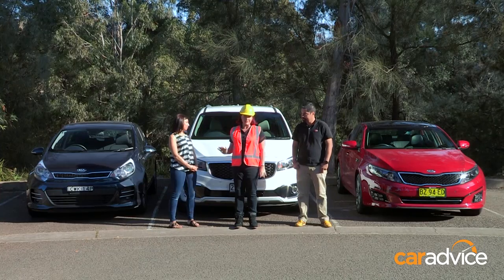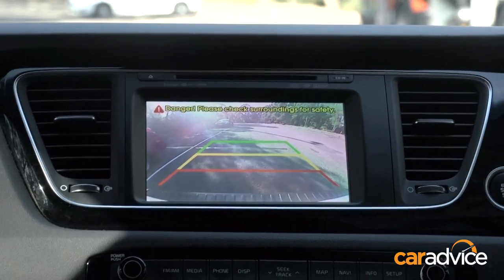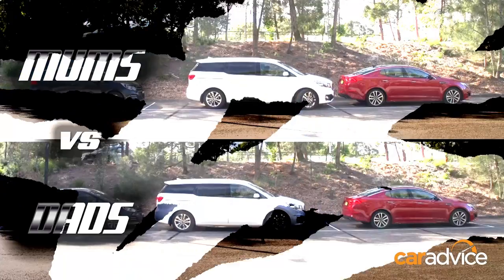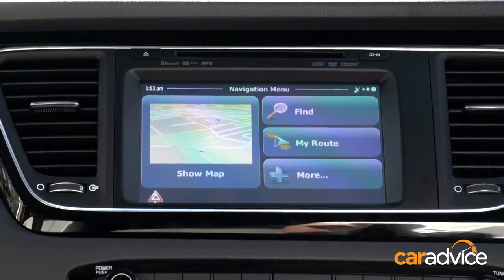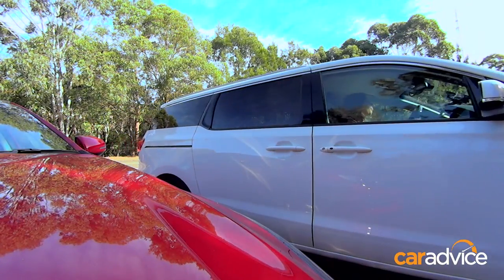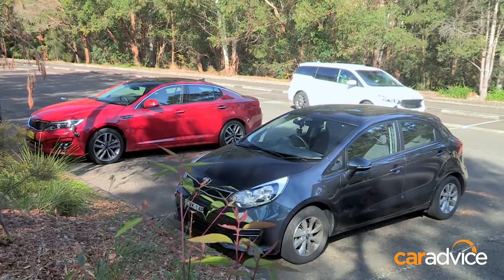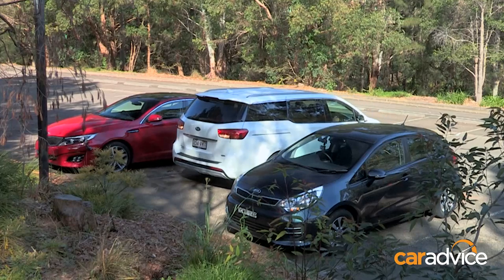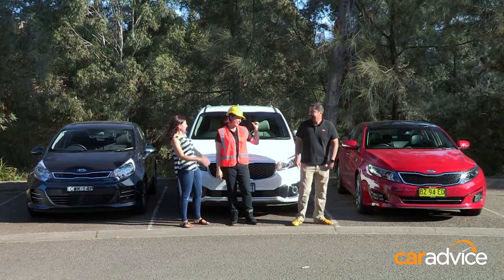2015 Kia Carnival Mums vs Dads Challenge : Parking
The parking challenge is round three of the 2015 Kia Carnival Mums vs Dads Challenge. Alborz and Jo both each have a win under their belts so this is the decider.

It's a test of skill and precision and each of the contestants will need to use the Carnival’s parking aids to complete a suite of parking styles; parallel, 45-degree and perpendicular.

It’s one of those things, we all have to do it but sometimes get stage fright.

The pressure can get to you when you’re holding up traffic, but if it's not done right with patience and skill, there's a change the car could get damaged.

Those poles in shopping centre car parks – or the rims on kerbs – ouch!

First up is the parallel park, using the reversing camera and sensors. The Carnival is a big car, 5.1-metres long and just shy of two-metres wide but both contestants did well.

Jo finished up a little bit far from kerb, but Alborz nailed it.

The next round is a 45-degree nose-in park, school drop off style. Sounds simple but the expectation on both drivers is that they stop the car as close to the middle of the lines as they can. Then they must use the cross-traffic alert to cleanly reverse out of the park.

Alborz ends up slightly off-centre, by just millimetres meaning Jo notches up a win for this one. One all, this is heating up.

For the final stage, this is the scenario - both drivers are told to pretend they are headed to the shops to do the groceries and need to do a perpendicular park.

Alborz tried to be tricky and reverse in, perfect for a quick getaway but inconvenient for loading shopping in the boot.

It was a narrow victory, but Jo beats out Alborz and is declared the winner of the Parking Challenge.